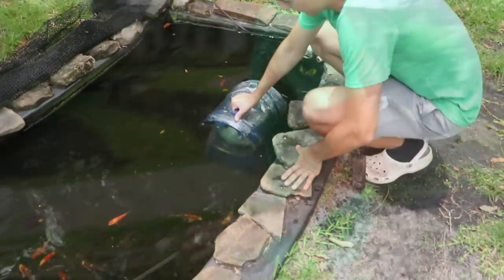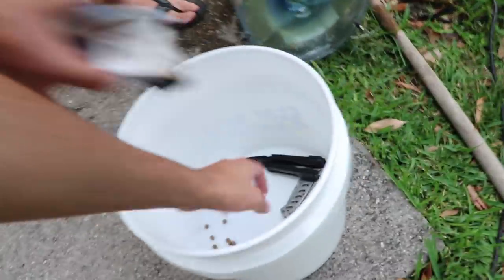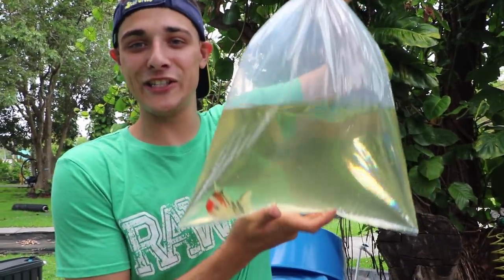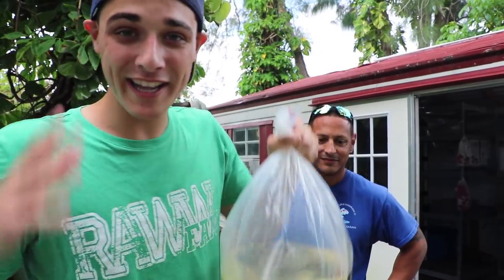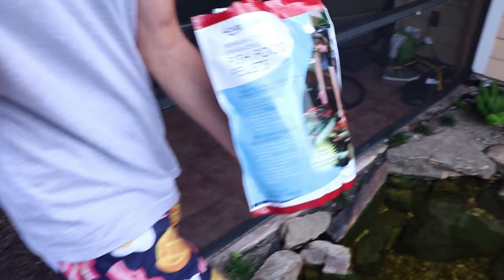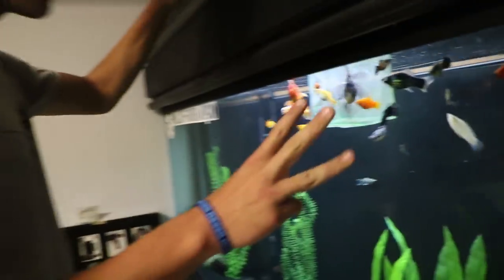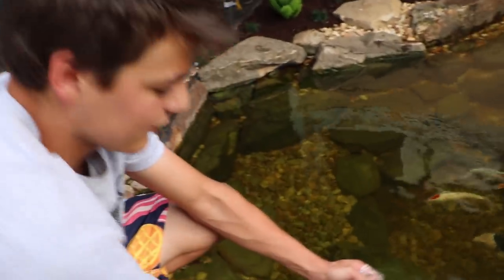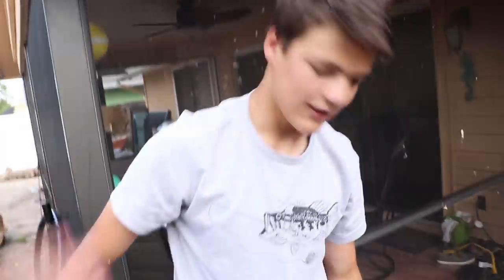MEGA FISH TRAP Catches Rare KOI